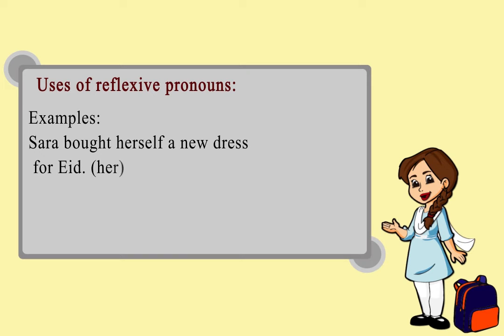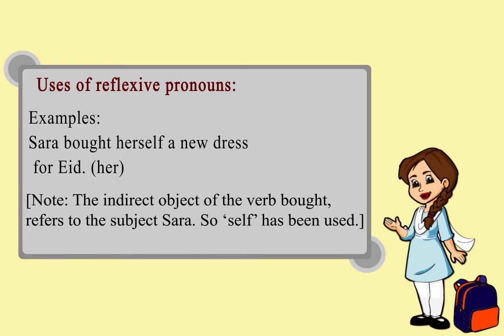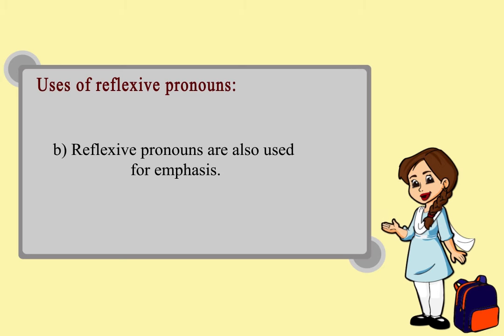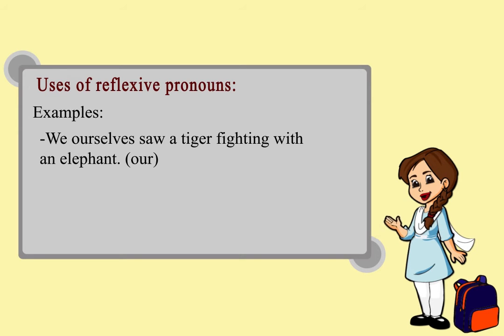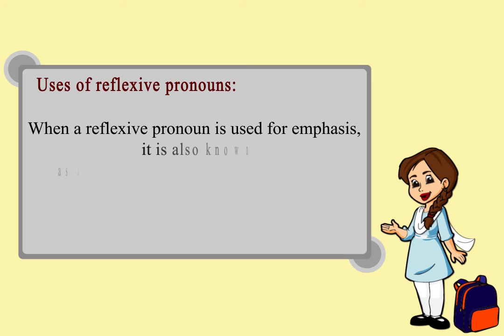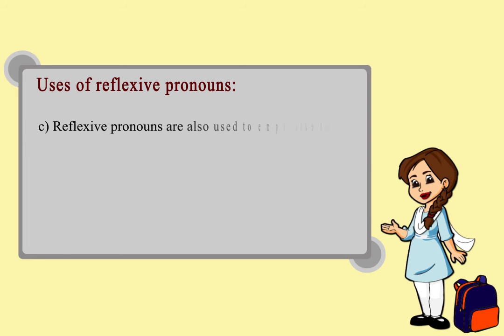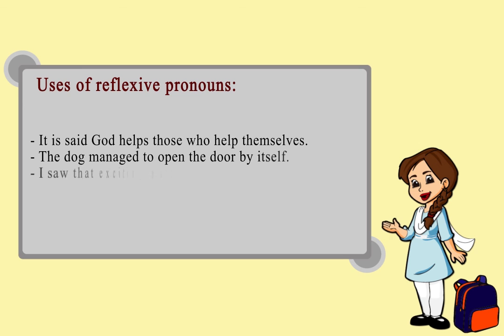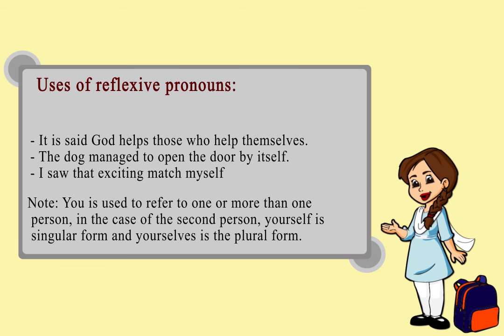English | Class 5 | Chapter 2 | Reflexive Pronouns | Qalum Guru